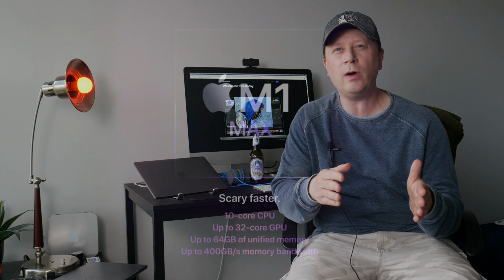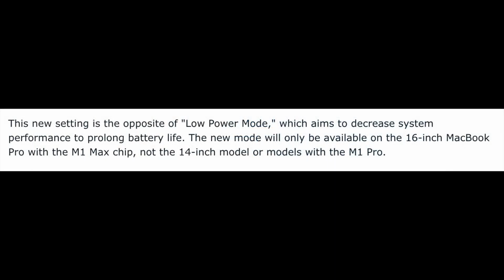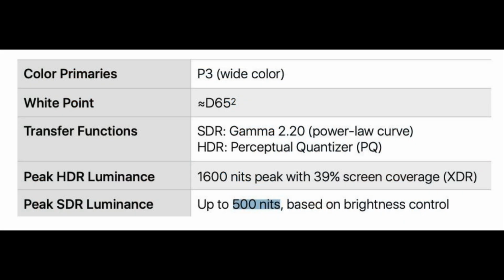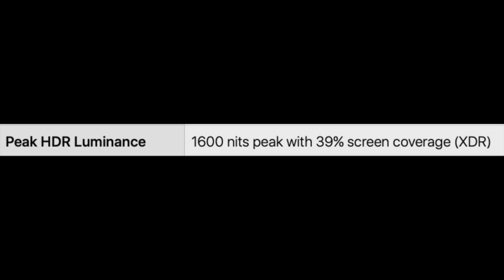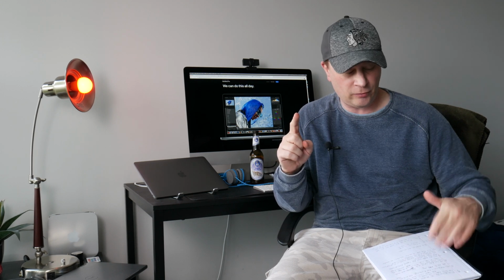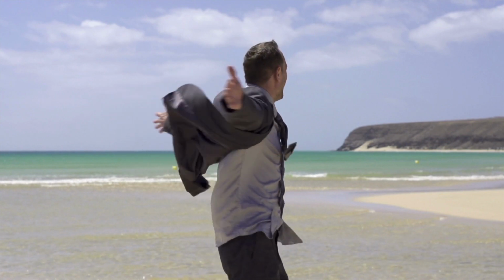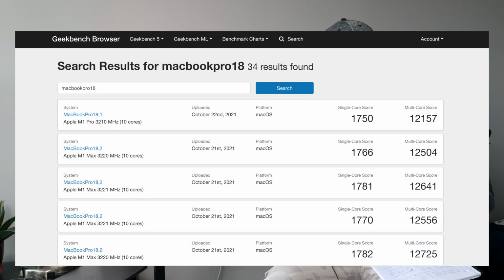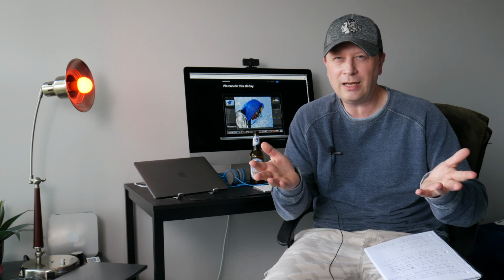Benchmarks and New Info on M1 Pro and M1 Max MacBook Pros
In this video we will be covering some new information about the M1 Pro and M1 Max MacBook Pros that Apple didn't cover in their presentation.  If you are looking at the new 14" and 16" MacBook Pros then watch this video.

New 14" MacBook Pro
New 16" MacBook Pro

In this video we cover 6 things about the new MacBook Pros that you may want to know before you buy one.  For example one model comes with a mode to increase performance but you need to get the correct model.  Also, are you interested in the new benchmarks for the 14" and 16" MacBook Pros?  If you said yes then watch this video for more great information on these great new devices.